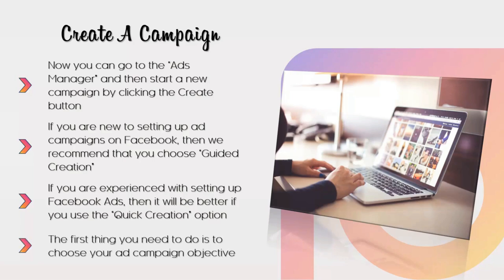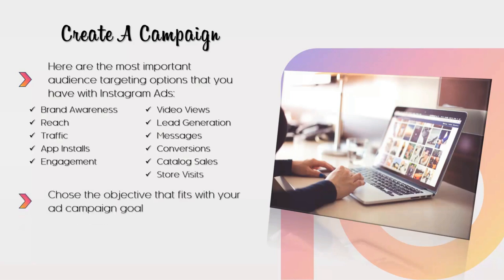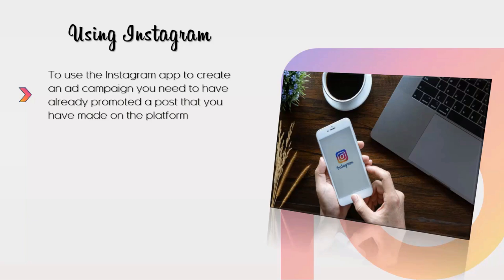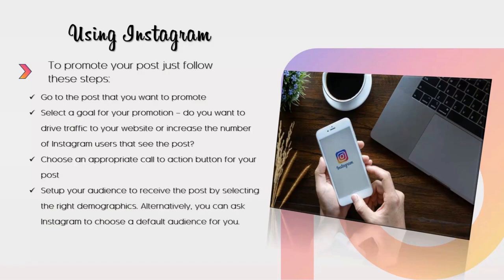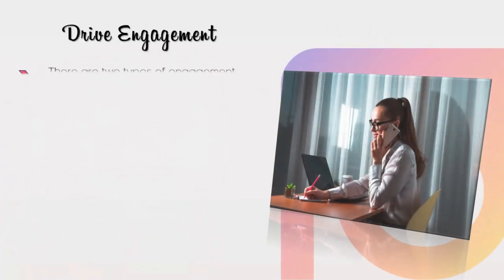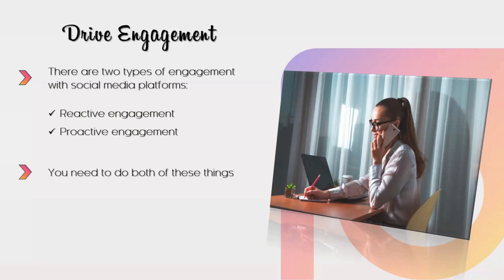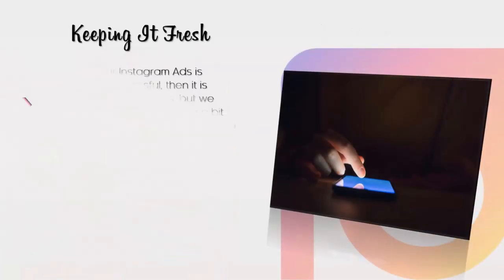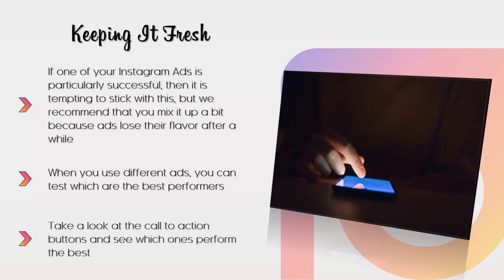Instragam Tutroial Part III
Welcome to our new Instagram tutorial: "How to Use Instagram Ads to Engage Your Prospects and
Customers"! 📲💬

In this video, we’ll show you how to leverage Instagram Ads not just to reach your audience, but to actively engage with your prospects and customers. Learn how to create ads that foster interaction, encourage conversation, and build lasting relationships with your followers. Whether you're looking to boost brand loyalty, drive more engagement, or turn followers into customers, this tutorial covers it all!